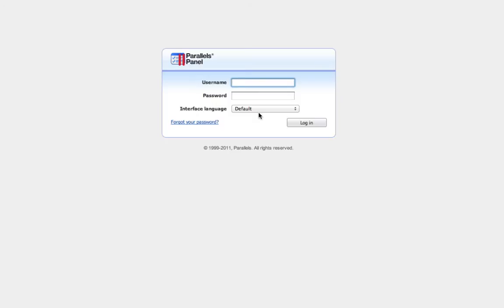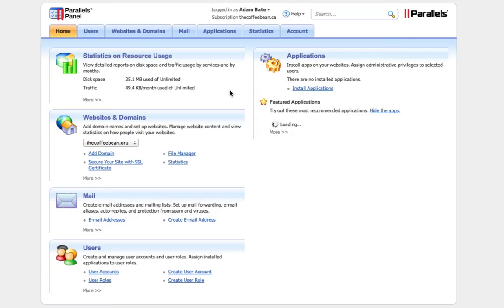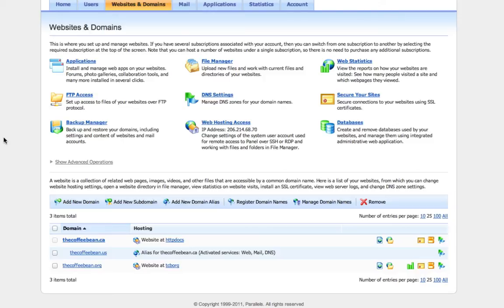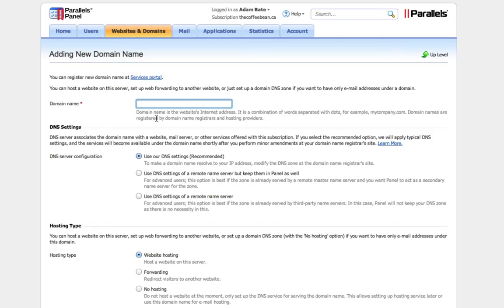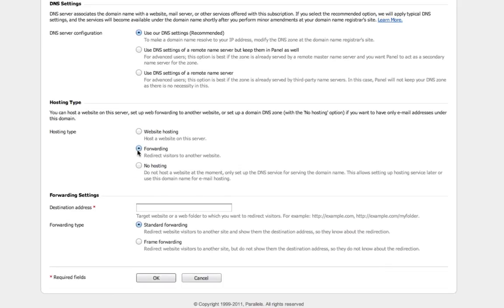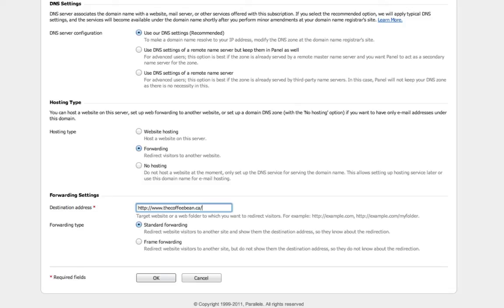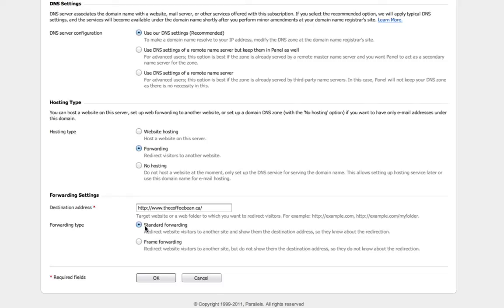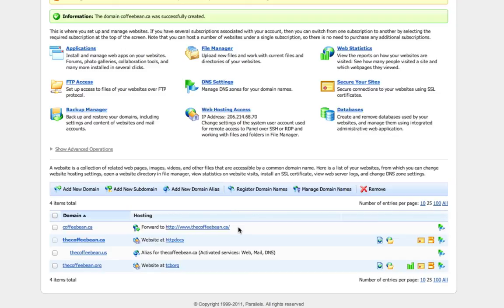301 Redirects using Plesk 10 (without shell access)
This is how to setup a domain to create a 301 redirect using Plesk 10 without having shell access to your server. This will redirect the entire domain to a specific page or domain for you with a 301 redirect in place.